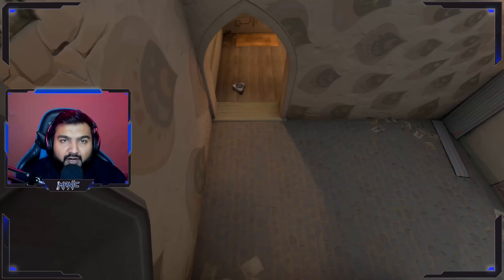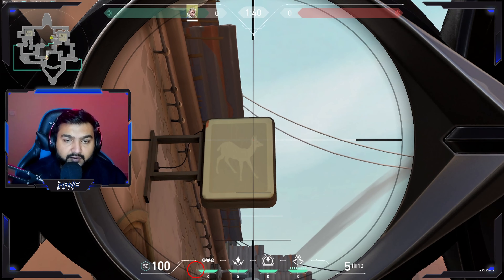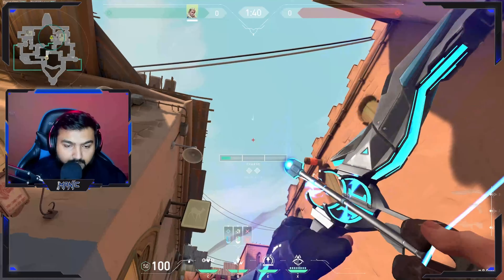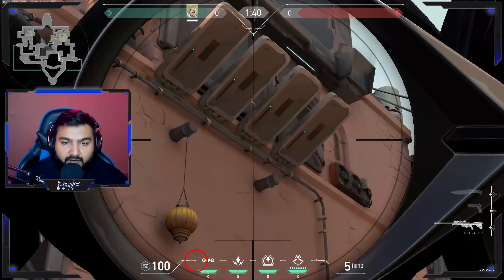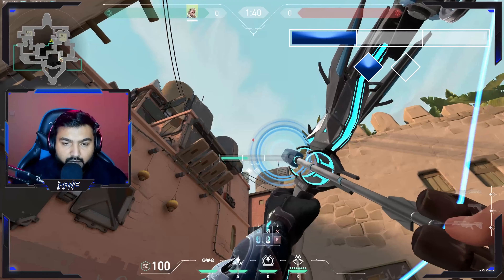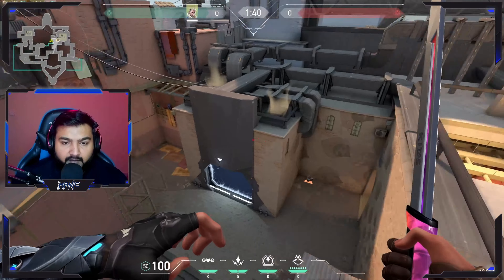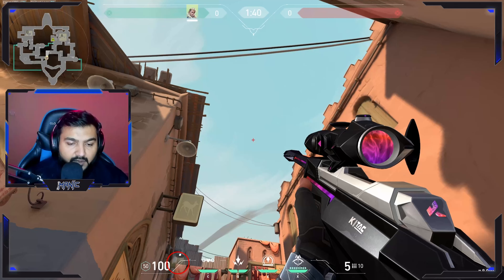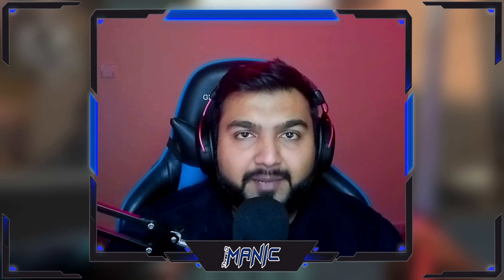Three Double Shock Lineups For A Site TP Bind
In this Video I share with you guys, 3 Different Double Shock Lineups for the spot behind TP where there is always someone Holding on A Site Bind. These are the 3 different places the enemy can be in, you can use these in variation to stop an enemy from holding that spot for the rest of the match.

These lineups cover a wide area and if they don't kill the enemy they will at least deal enough damage for you to have an upper hand in gunfight against them.